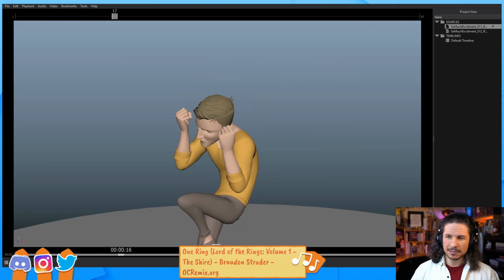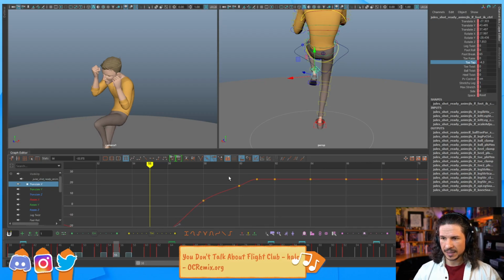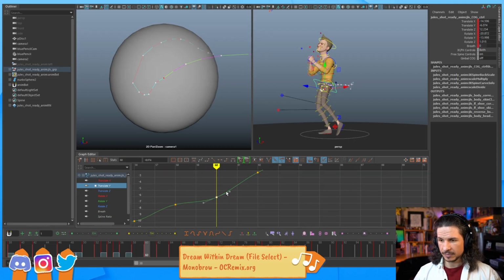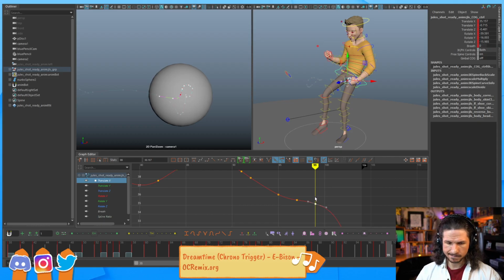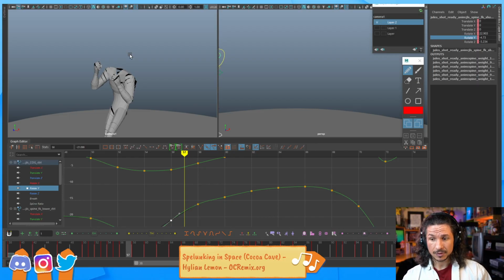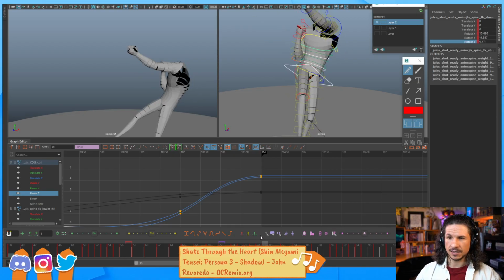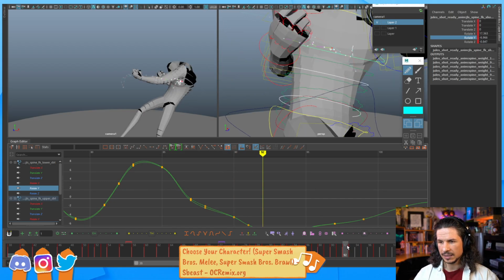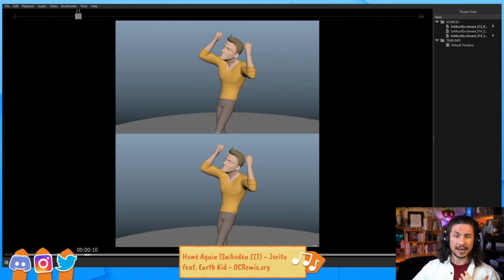Feeling Punchy Part 6 Diving into the dreaded splines!